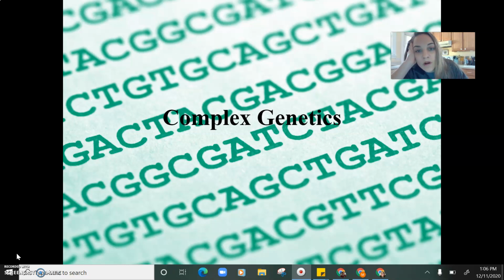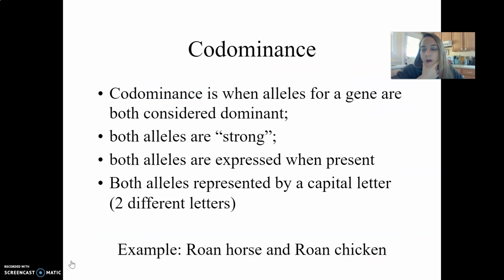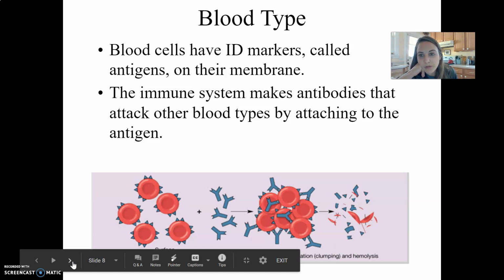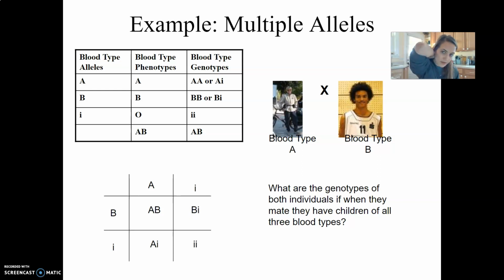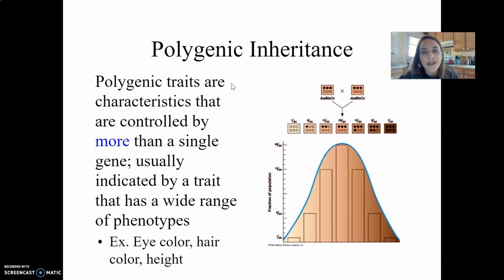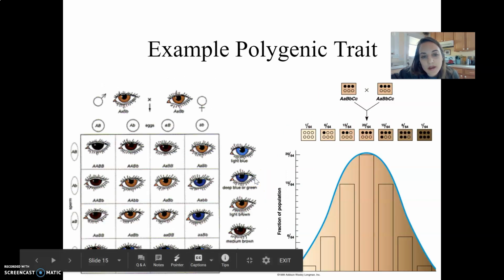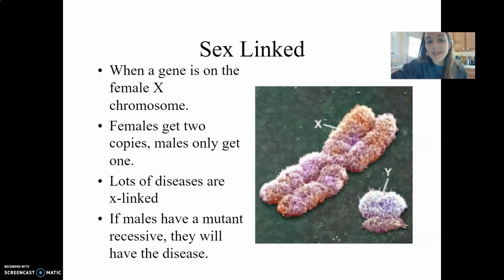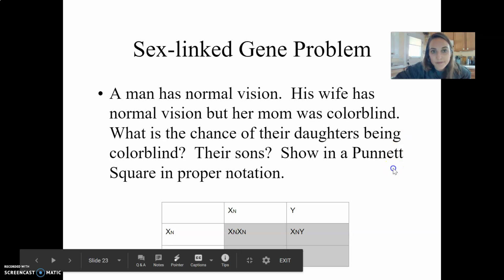Lecture 4.4: Complex Genetics